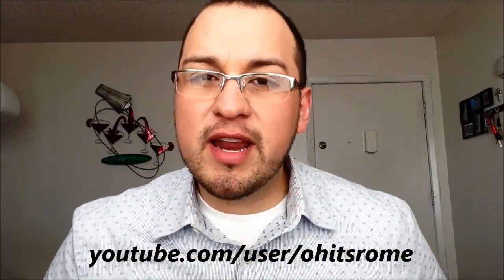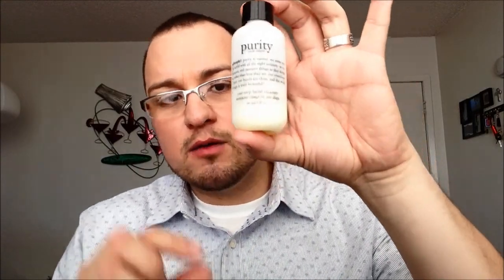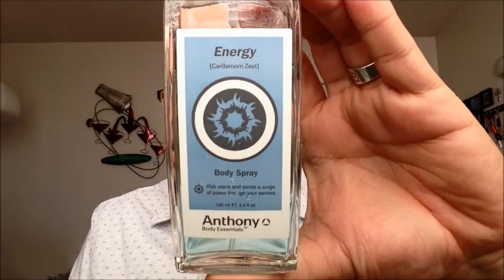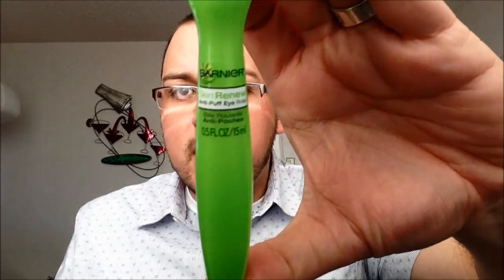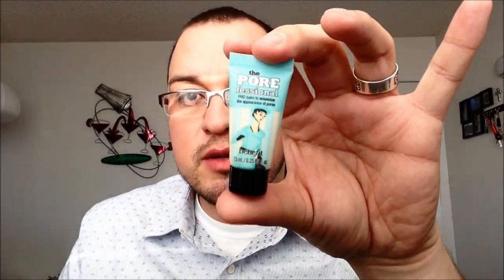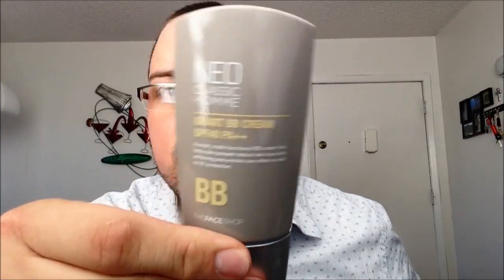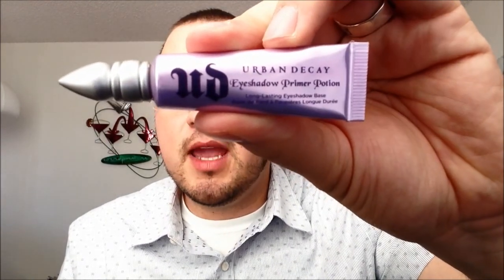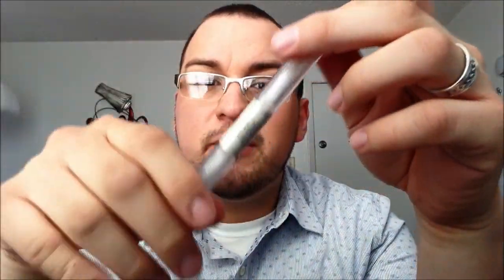What's in my travel toiletries bag? | Ivan's Channel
I got inspired for this video thanks to Jerome (ohitsROME) here on YouTube. Check out his channel: